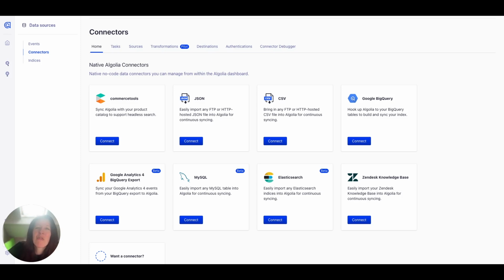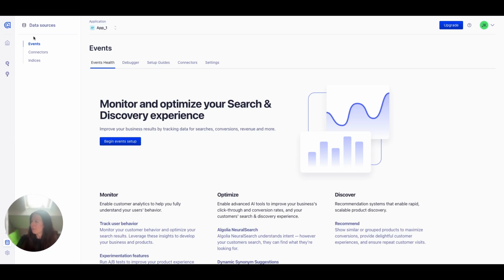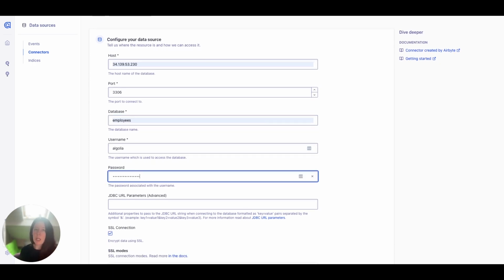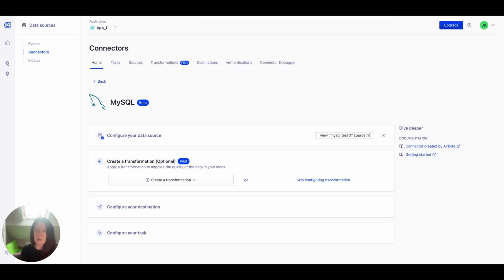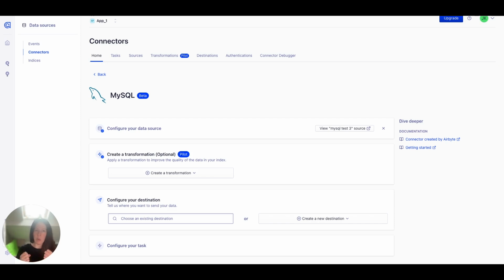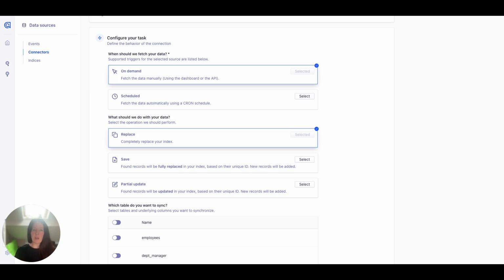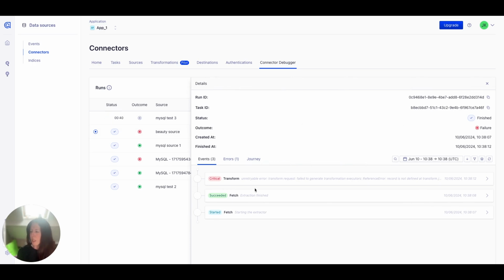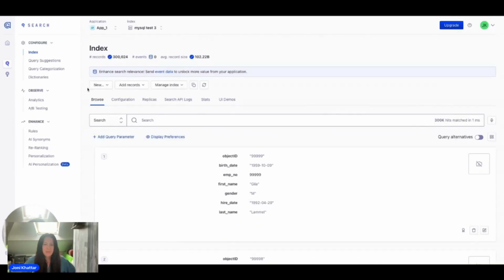Build and sync Algolia index with mySQL and ElasticSearch data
Data integration tasks can be a complex and time-consuming process. In this demo, we'll take a closer look at Algolia's new no-code data connectors for MySQL and Elasticsearch, how they work, and what they mean for simplifying data integration.

This video was recorded during Algolia DevBit on June 26th, 2024.
It was presented by Joni Khattar, Senior Product Manager - Data Platform & Connections at Algolia